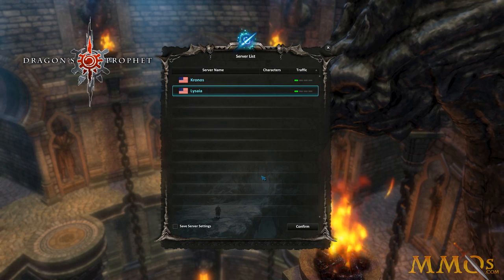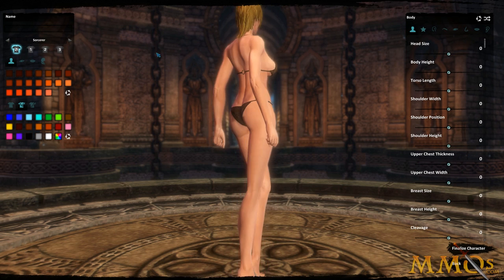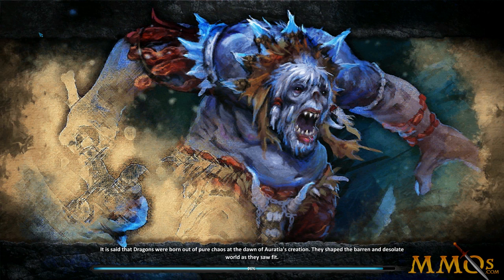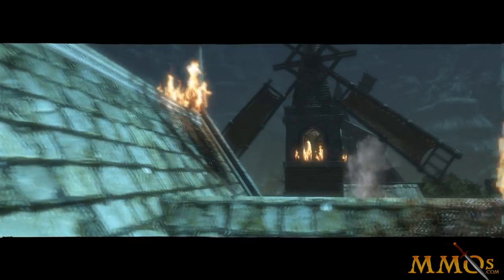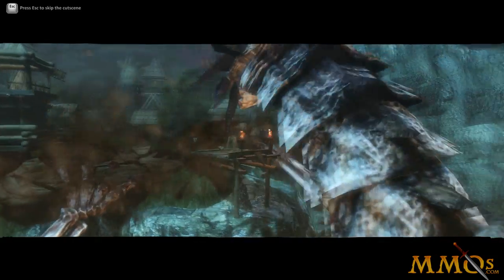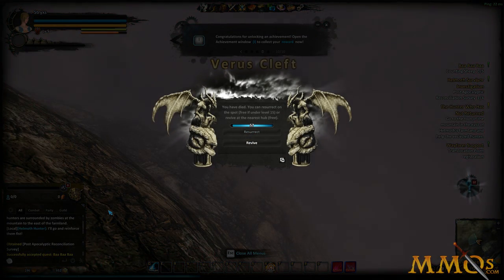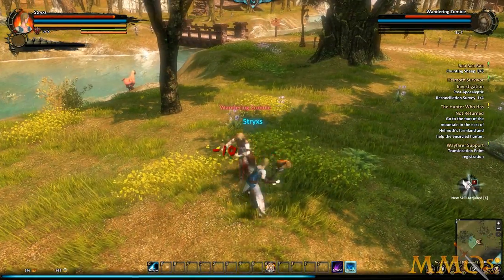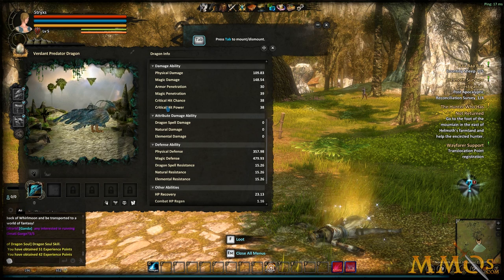Dragons Prophet Gameplay HD - MMOs.com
for Dragon's Prophet reviews, videos, and screenshots!

Dragon's Prophet first look gameplay video + commentary by Omer from MMOs.com